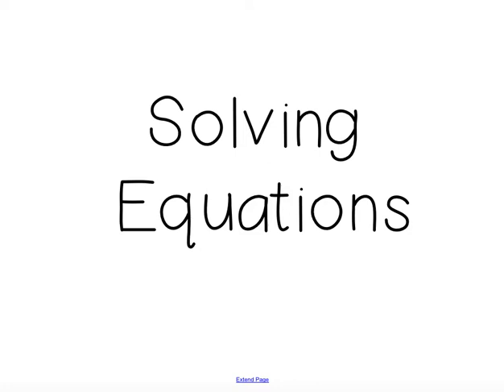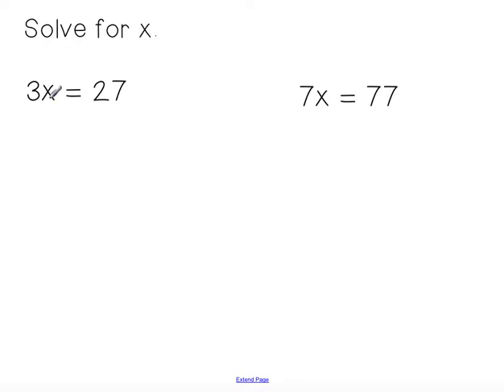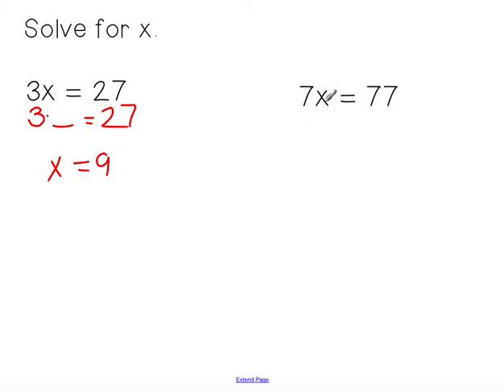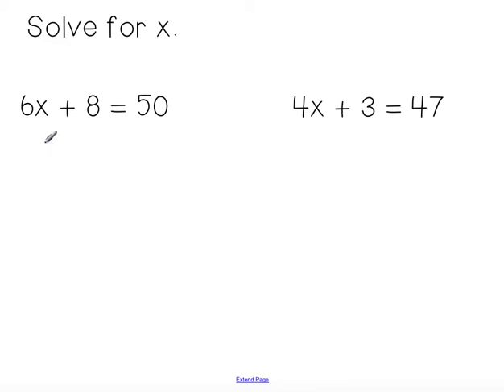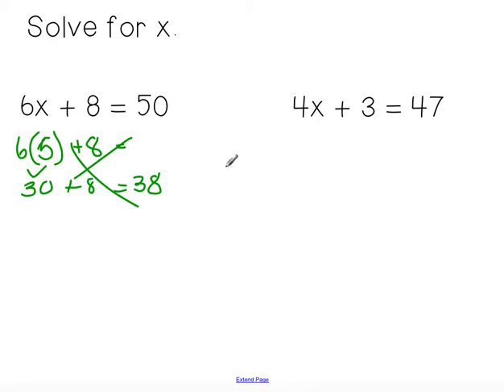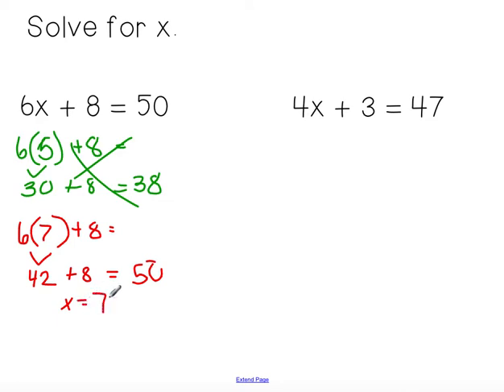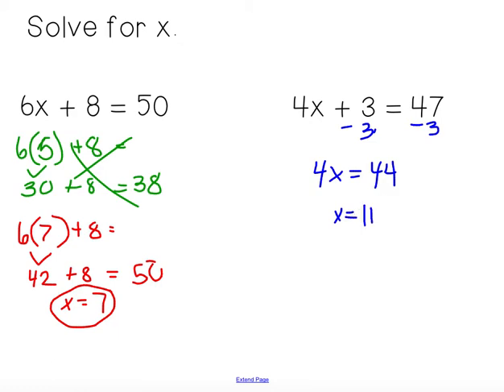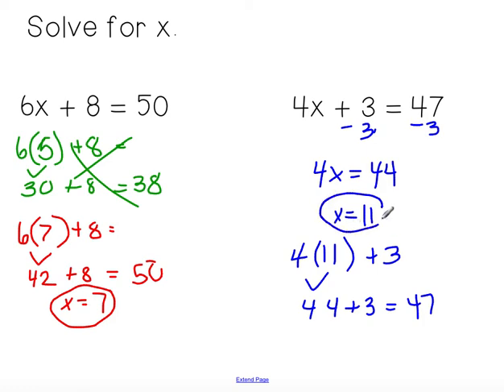Solving Simle Equations